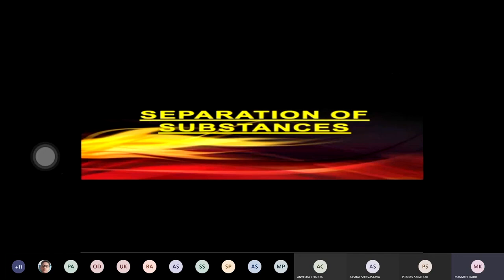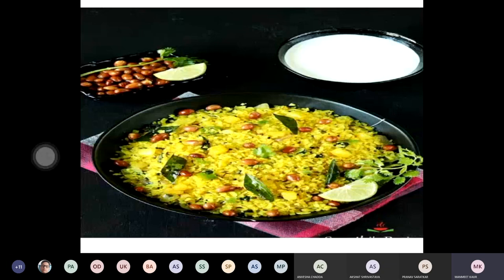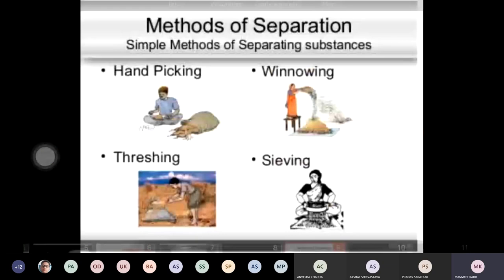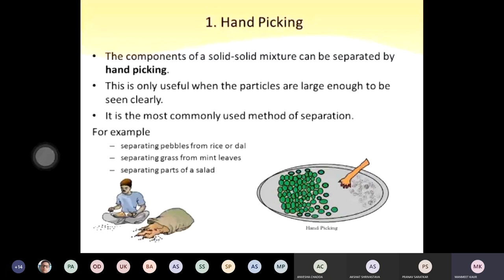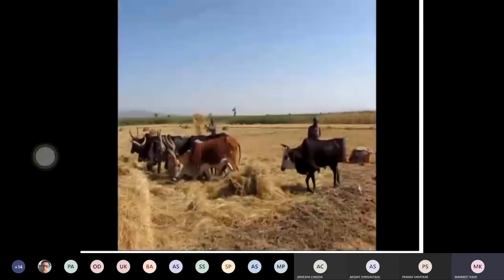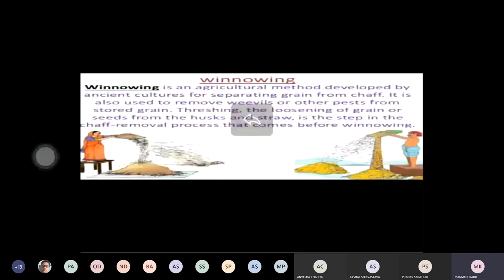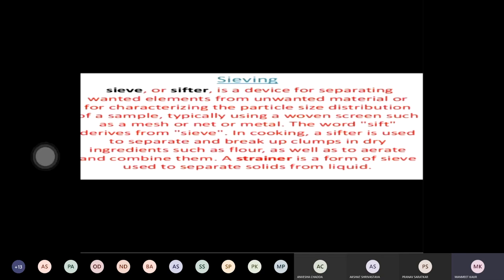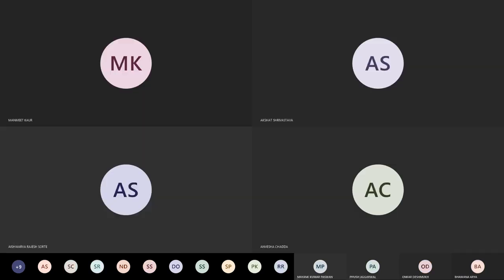Separation of Substances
In this video i will explain the method of separation of substances